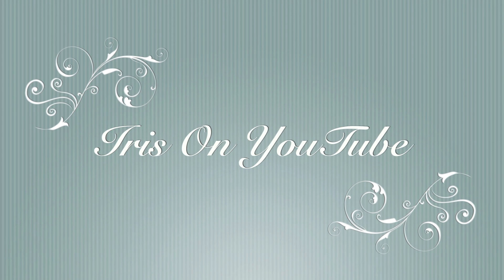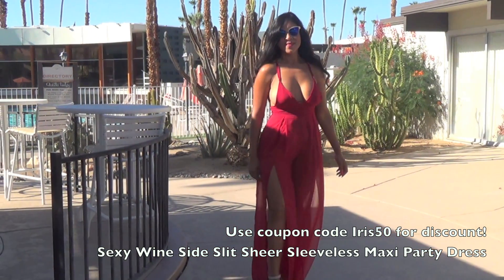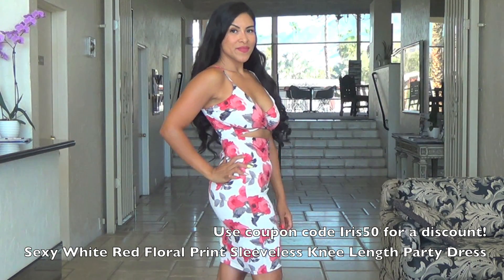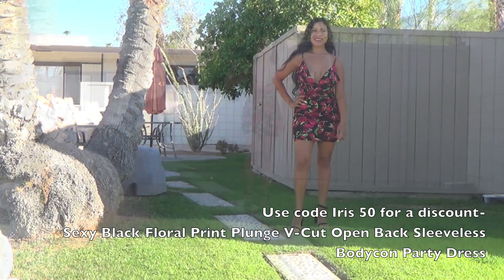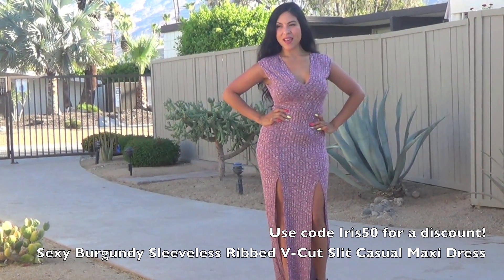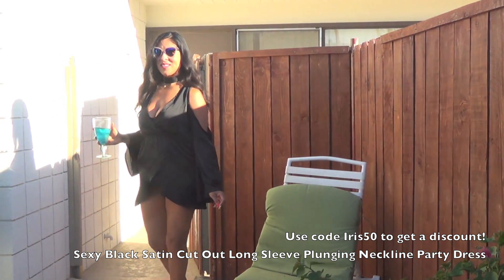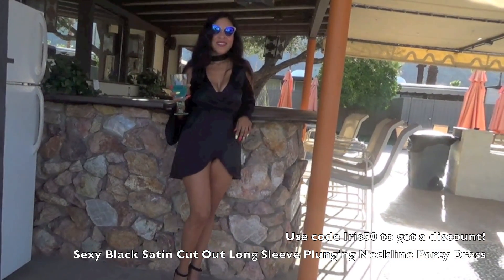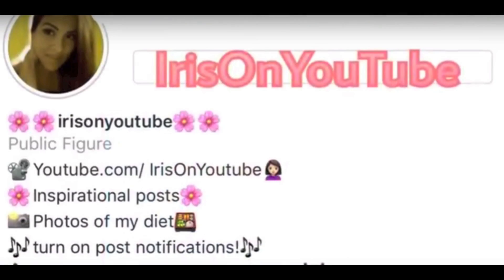Fashion Try On Haul featuring AMI Clubwear.com!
Pool side/summer/cruise outfit ideas
Click below for dresses

Sexy Black Floral Print Plunge V-Cut Open Back Sleeveless Bodycon Party Dress

Sexy Wine Side Slit Sheer Sleeveless Maxi Party Dress
Sexy Burgundy Sleeveless Ribbed V-Cut Slit Casual Maxi Dress

Sexy Black Satin Cut Out Long Sleeve Plunging Neckline Party Dress

Sexy White Red Floral Print Sleeveless Knee Length Party Dress

FTC: clothing items were sent to me in exchange for an honest video review